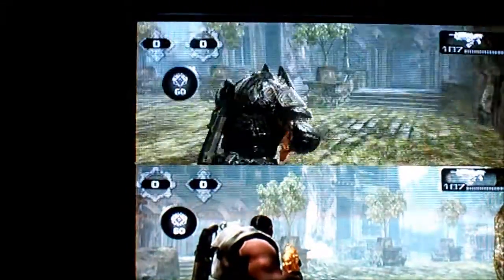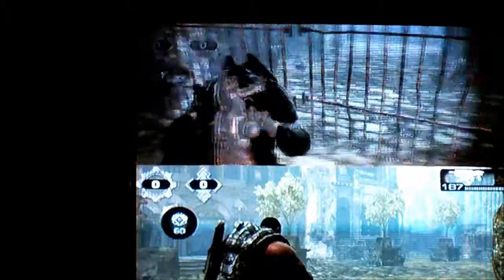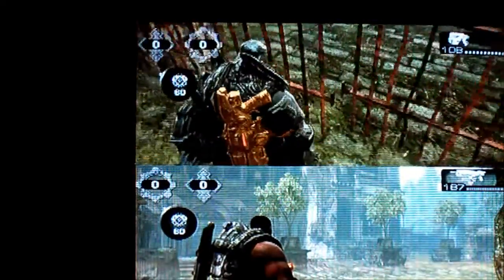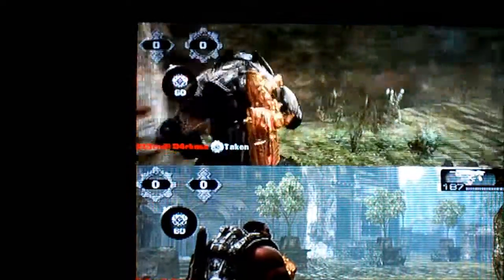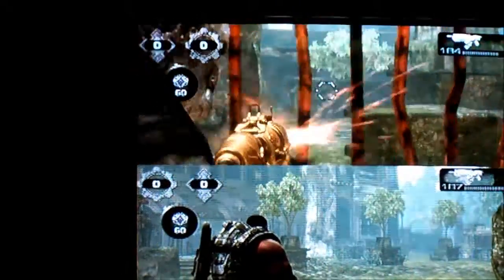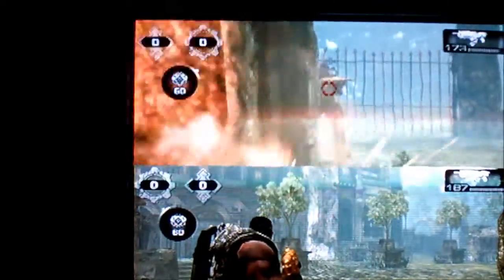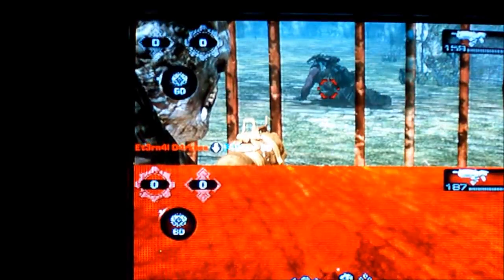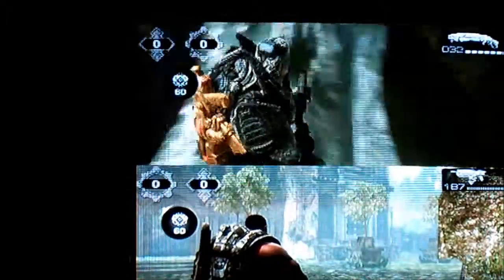gow 2 mansion leave map